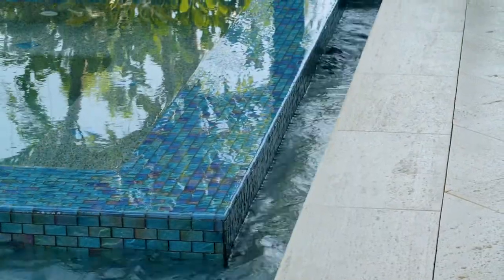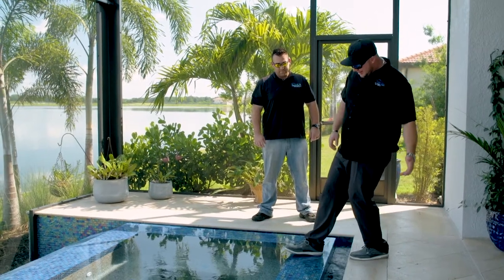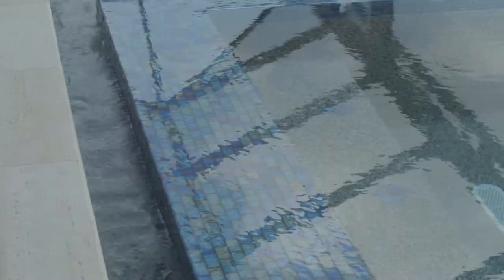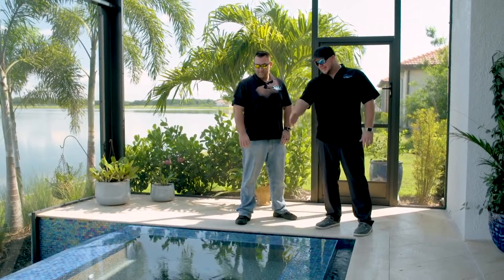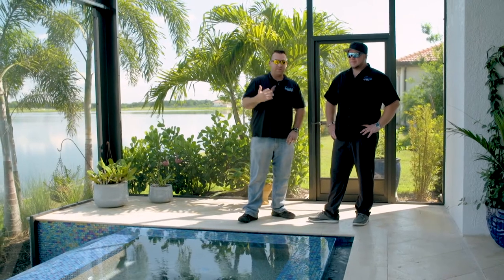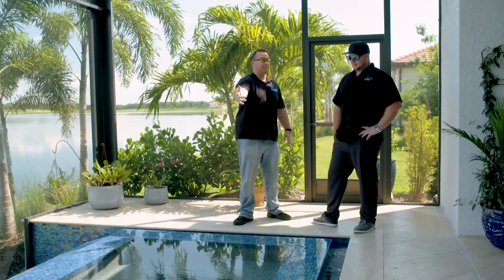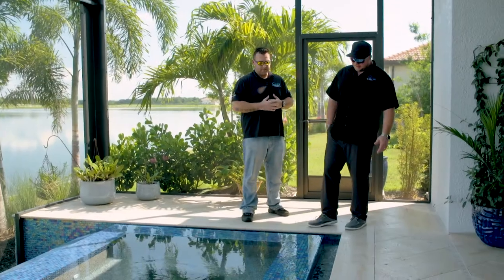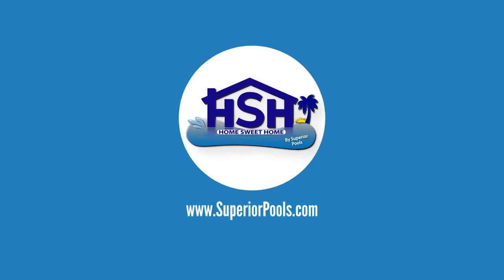Superior Pools Season 2 Episode 1 - Ben describes what a 360 spillway spa is